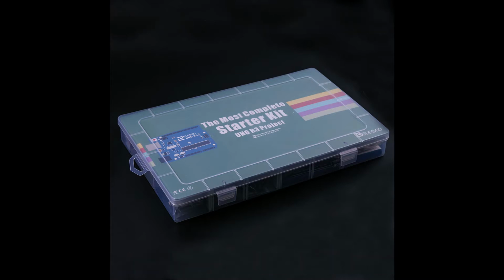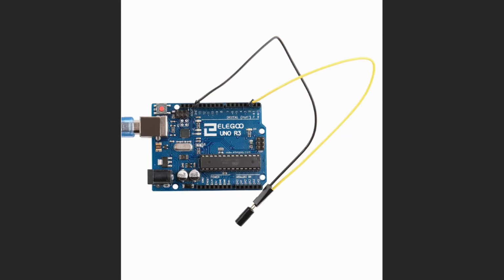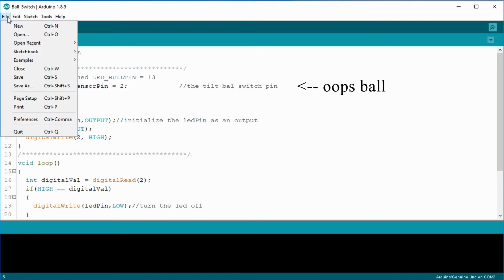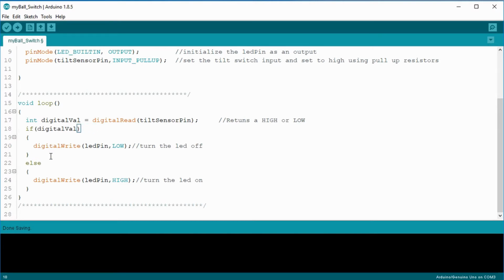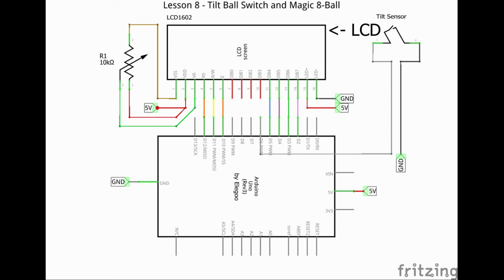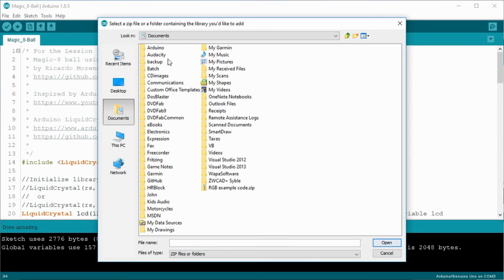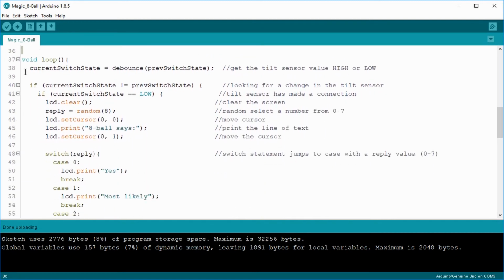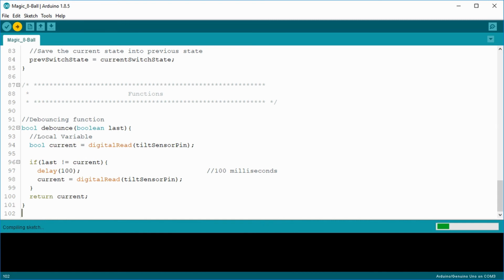Lesson 8 – Tilt Ball Switch and the Magic 8-Ball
TITLE:  Lesson 8 – Tilt Ball Switch and the Magic 8-Ball

A beginner's guide to the Most Complete Starter Kit by Elegoo.  Lesson 8 – Tilt Ball Switch

Hello everyone, I'm Rick the Tech Enthusiast here with the next Lesson number 8 “Tilt Ball Switch”.  This is the next lesson on my Arduino UNO Series covering the Most Complete Starter Kit by Elegoo.   I try to follow the tutorial closely, without overburdening the viewer with every detail, but I will point out any changes or corrections as I find them.

As mentioned before, I purchased this Elegoo starter kit.  I’m pronouncing it El-E-Goo, I hope that’s right (I sometimes slip and say El-a-Goo).  I just thought it would be fun to do a video of each Lesson as I was learning the Arduino environment.

For this video, we’ll need a few things from your Elegoo Arduino kit.  I’ll list the items below.  In this lesson we’re going to learn about the tilt sensor or the tilt ball switch is and how to use them in our projects.  I step through the Elegoo provided code to explain how it makes this happen.  This time we modified the sketch before we run the circuit to correct and update various parts of the code.  For bonus sketch, I re-created the Magic 8-ball as shown in Arduino Video Tutorial-07 Crystal Ball Magic Ball - by Arduino.   This time we get try the 1602 LCD panel available in the kit.   Another fun video to make.

Parts you’ll need for the basic tutorial:
Arduino UNO R3 board
Tilt Ball Switch
Two female-to-male jumpers

The Magic 8-Ball parts are:
Tilt ball switch
1602 LCD panel
10K potentiometer
Two female-to-male jumpers wire
Various breadboard jumper wires
Breadboard

The next lesson will be Lesson 9 – Servo

(Note these are Amazon Associates links)
LCD1602 Module with 3.3V Backlight 16x2 Character White on Blue Background by SunFounder
Elegoo EL-KIT-001 UNO R3 Project Complete Starter Kit with Tutorial for Arduino (63 Items) on Amazon’s web site:

Inspired by Arduino Video Tutorial-07 Crystal Ball Magic Ball - by Arduino

Sign up and fund an M1 account using the link, and we'll both get $10 to invest

This is the ninth video on a new Arduino tutorial series.